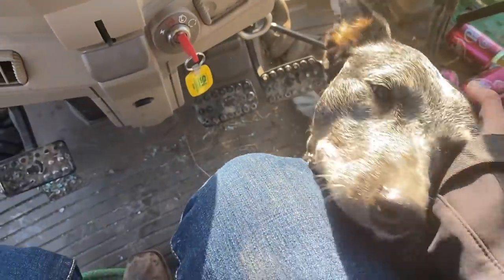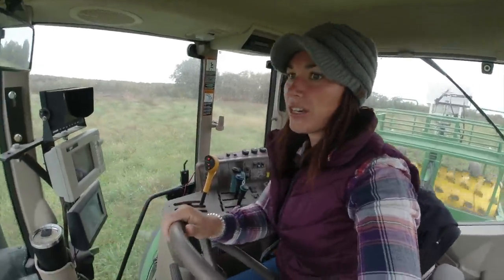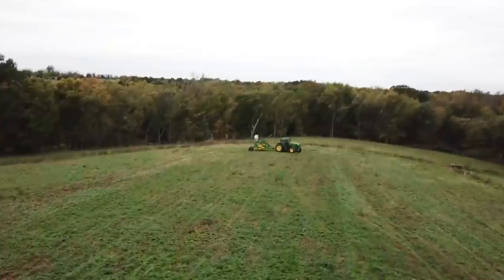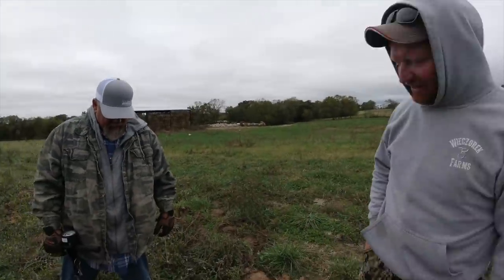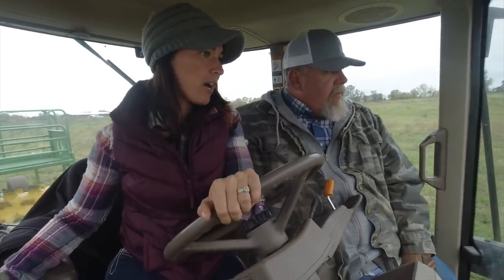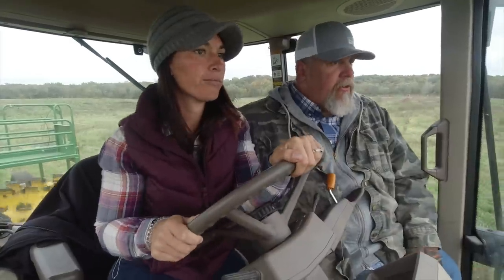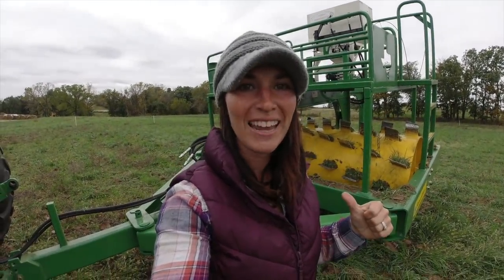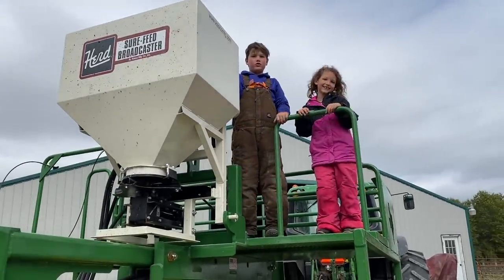Day 3: @ranchworx - Let's Test the Pasture Aerator 1036SB out on cattle pasture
Day 3 with the @ranchworx Pasture Aerator - we chose to aerate some of the weediest parts of our Creek Farm, where we rotational graze our cow calf pairs. It was our hardest most compacted ground.

After ruling out that our Hay Fields would best be suited to aerate come spring 2022 I got busy!

I ran the 6145M at about 9mph, 1500 rpms - this machine is easy to use - easy to hook up - there is no PTO / it's ground driven - only using 1 hydraulic to raise and lower the aerator on turns.

 Watch as the ground compaction is broken up just after one pass through the ground with the aerator!

** have questions regarding the Ranch Worx Aerator? OR want to invest one for your own ground, reach out to Jarrod Turner, p# or email him -- make sure to mention CFW, or my channel to receive a special discount (MUST TALK to JARROD!)

** We are not sponsored nor endorsed by RanchWorx - this was a demo done on the Wieczorek Farms, LLC - October 2021***

❤️ snag yourself some extra protein on the go with new snacks from MyWagBar ... use my code KAYLA when checking out

ARIAT --- Tombstone Boots (like MINE!)

SnailMail ➽ Chronicles of a Farmers Wife, Wieczorek Farms LLC - 30770 Highway Y, Perry, MO 63462

We are WieczorekFarms - a first gereneration farm family in North East Missouri - raising top quality Hay, Cattle & 2 kids in the mix of it all .. sharing myfarmstory through the camera lens .. from tractor rides to the back of a horse rounding up cattle & more .. thanks for watching ... to read about todays Video visit our Blog or read

Chronicles of a Farmers Wife features a Mid-Missouri Farm Momma and wife - centered around Faith, Family and yes a whole lot of farm life too. Our family is excited to bring you into the center of what farming & our family stands for! A window into my farm story - I will be posting multiple videos along with my Blog weekly as we go through our daily chores. We want to share with you what it is like to work on a family farm, how to manage and take care of cattle, horses & chickens as well as learn more about the Hay Business. Also!